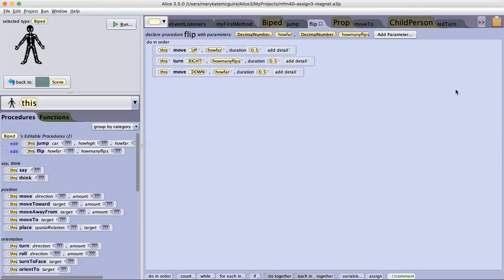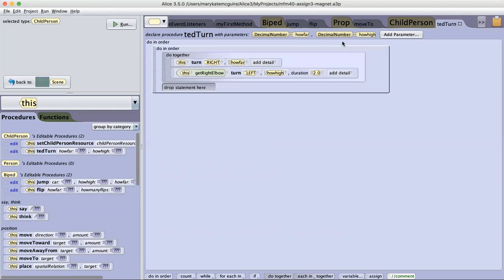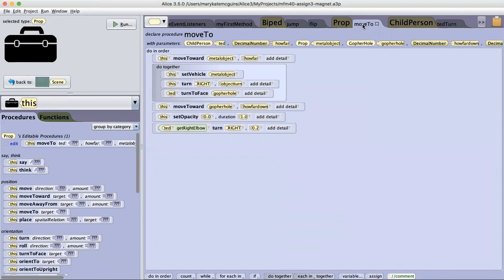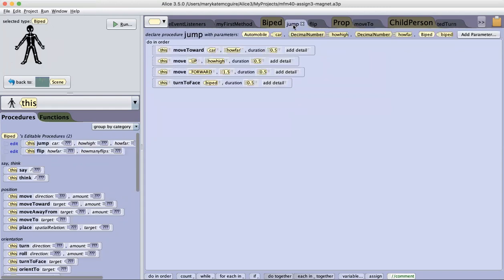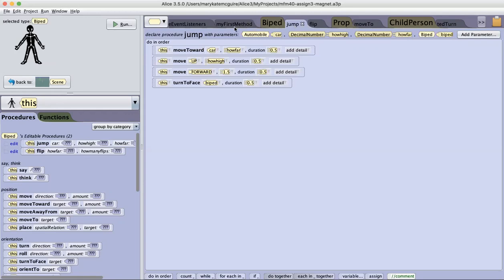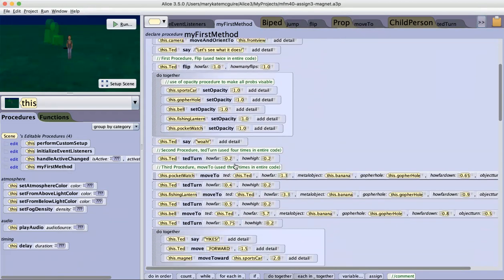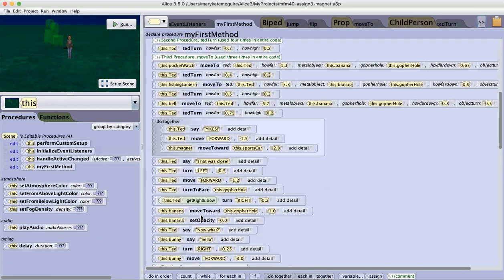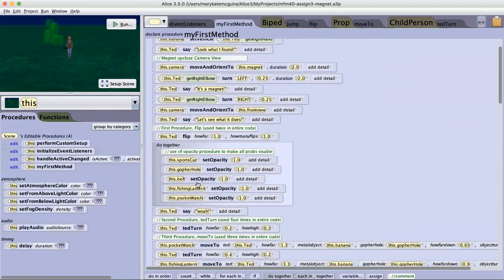Zoom, Assignment #3 (Part 1: Coding Procedures)